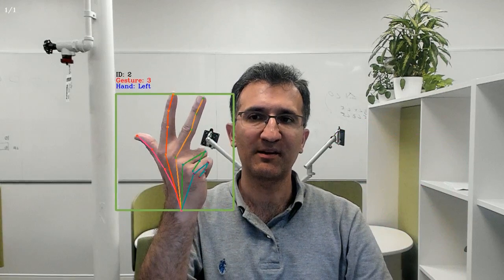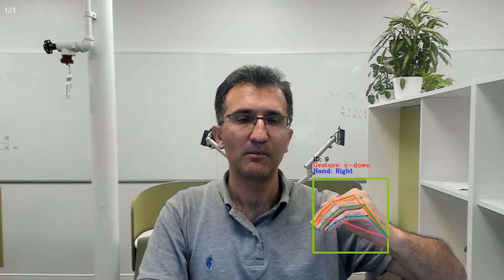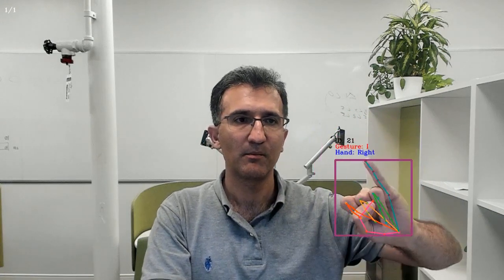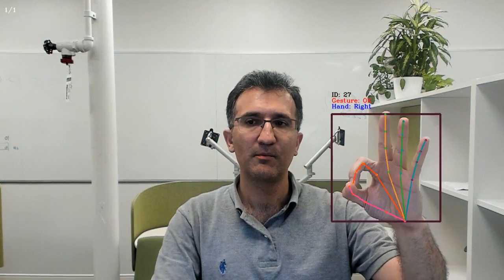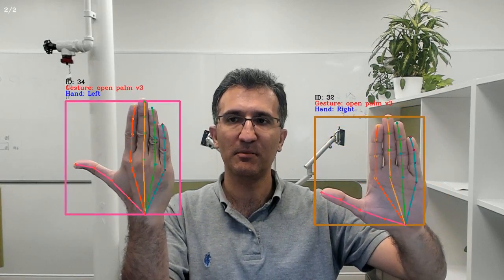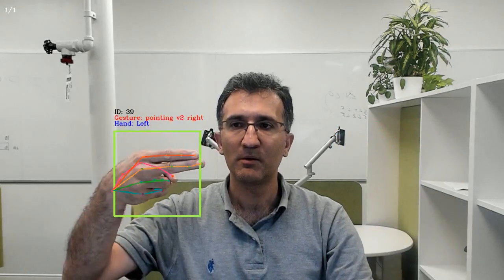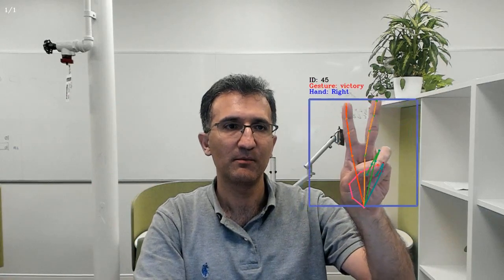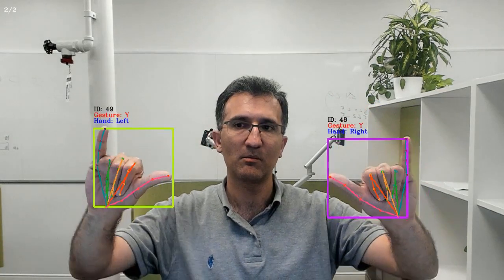Static Gestures with RGB Camera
Static gestures for use with RGB camera